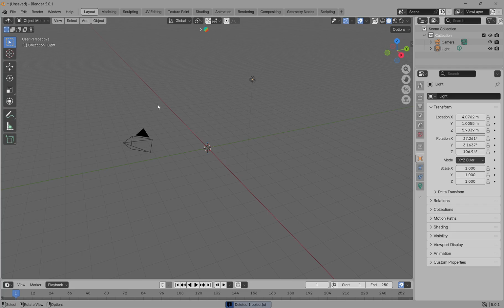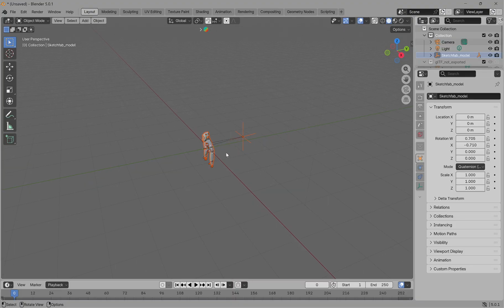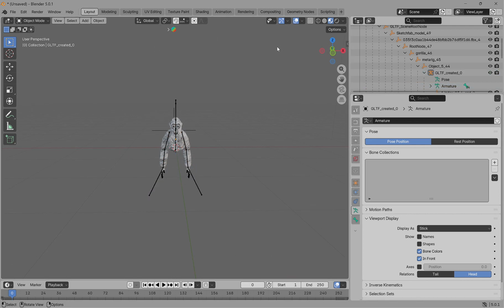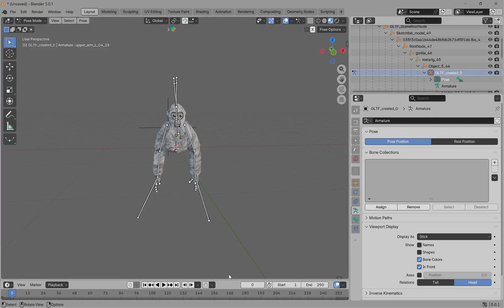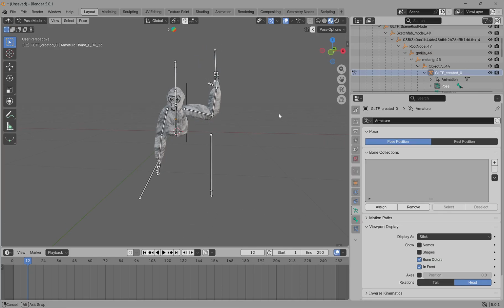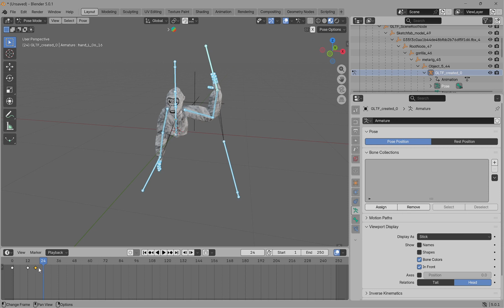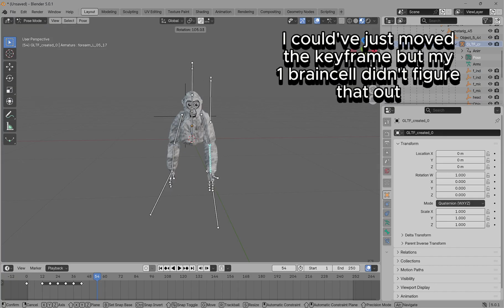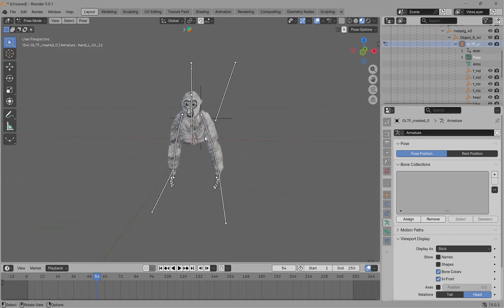How To Animate Gorilla Tag In Blender!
In this video I teach you how to animate Gorilla Tag models in Blender!